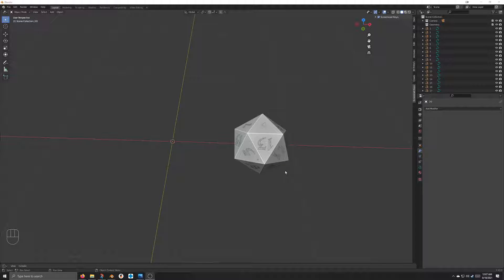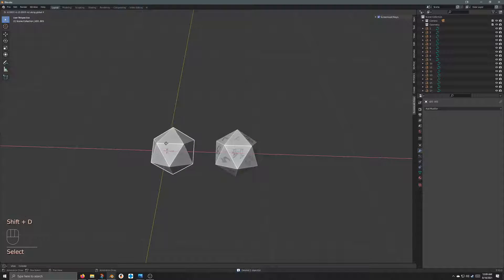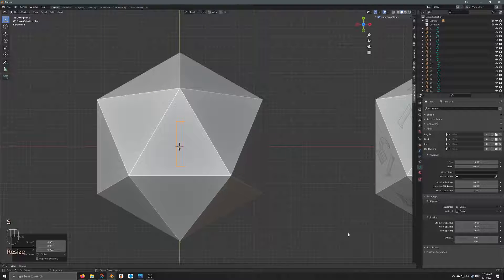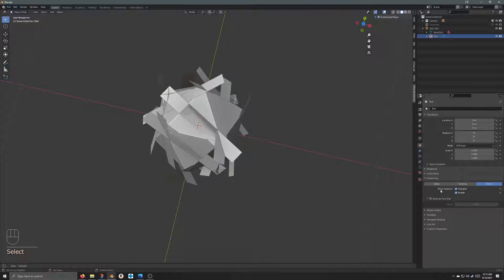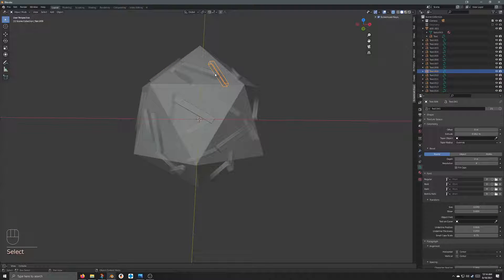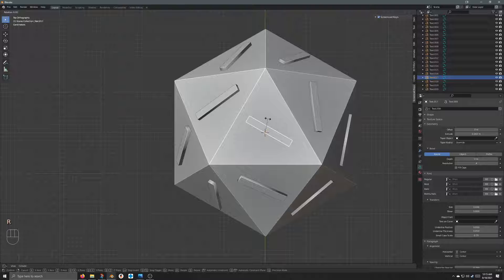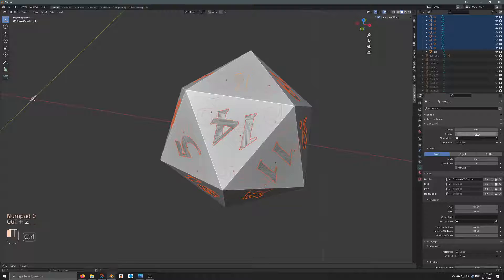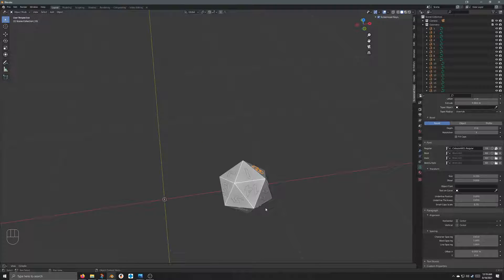Quickly Number Your Own Custom Dice In Blender!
Use the font tool and instancing in Blender to quickly add numbers to all of the faces of your dice model!
These numbers and fonts can be quickly changed in the future to match whatever custom dice project you have :)

Technique adapted to recent Blender versions (2.8+) (thanks to reddit user u/not-a-taken-username!)

Quick summary:

*Create a text object
*Parent the text object to the die
*Enable face instancing in the die's "Object Properties"
*Make duplicates real
*Make duplicates single users (Object & Data)
*Renumber, rotate, scale, translate, and extrude text as needed
**MAKE COPY OF THESE FOR FUTURE USE**
*Once satisfied, select all text objects and convert to mesh
*Select die and boolean (difference) the text mesh to carve the numbers

Hope this helps some of you out!